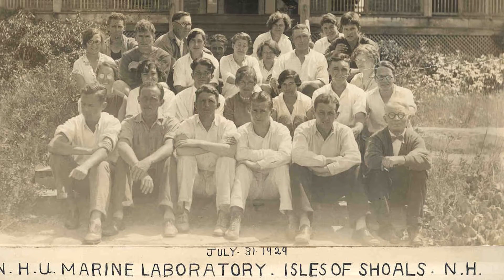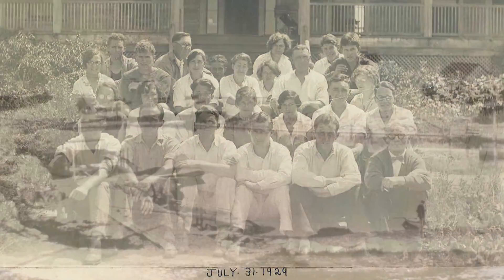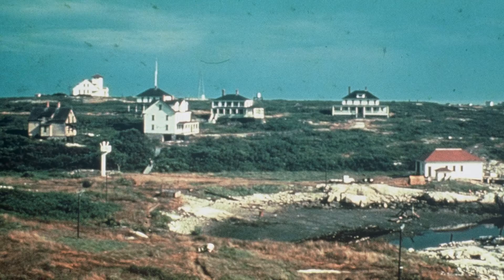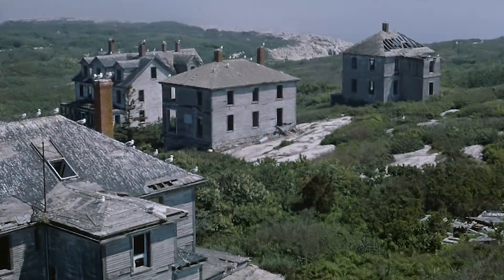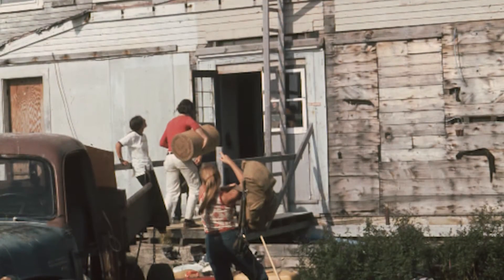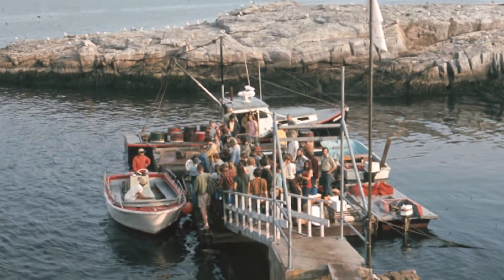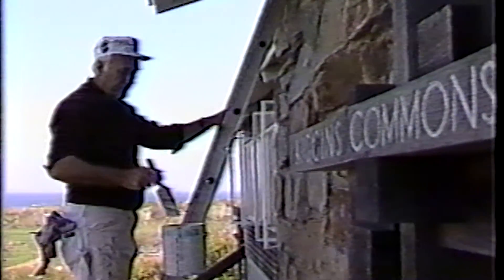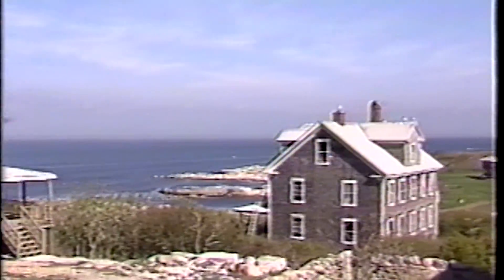Shoals Marine Lab - History and Public Access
Get your feet wet at Shoals Marine Laboratoy (SML) this summer! Join SML's learning community on Appledore Island: spend a day, weekend or overnight in nature, cultural history, art and rugged beauty of the Isles of Shoals. SML offers an array of programs that provide the general public, families and visiting groups with the ability to explore a wide-range of topics in an island setting known for its history and unique flora and fauna.